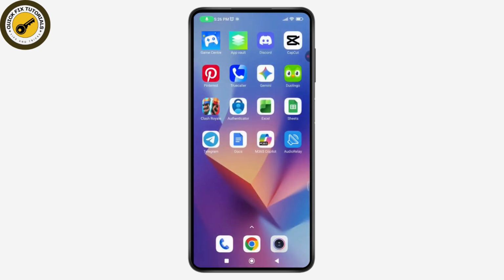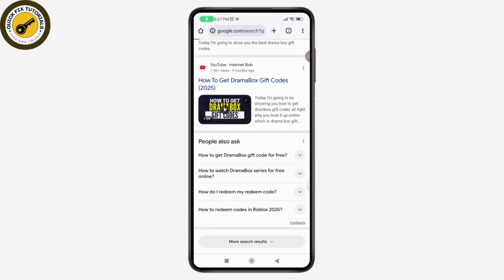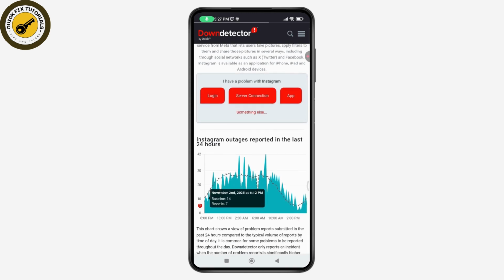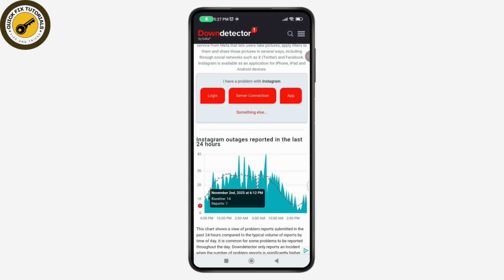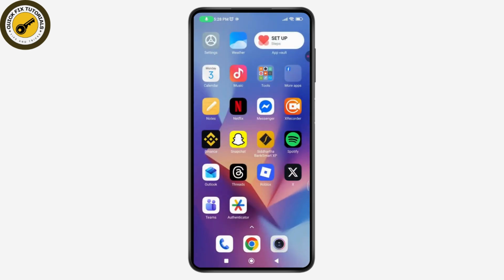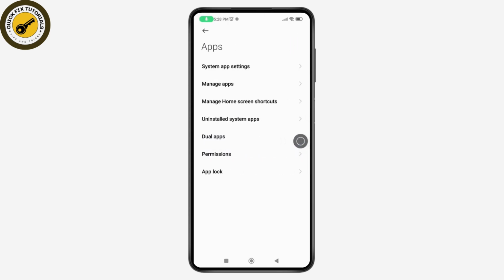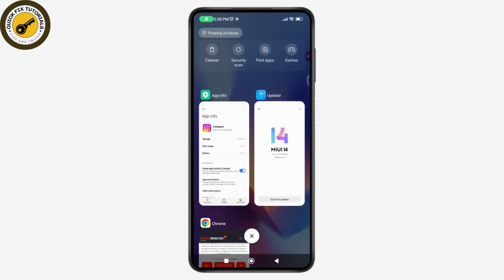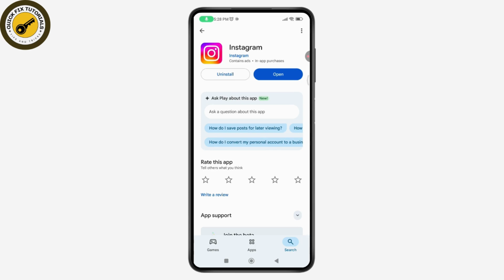How to Fix Instagram Black Screen Problem — Step-by-Step 2025 Guide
How to Fix Instagram Black Screen Problem

If you’re seeing a full black screen on Instagram and nothing loads, this guide shows how to fix Instagram black screen problem by checking server status, updating your phone software, clearing Instagram cache, and installing the latest app update. Fixing Instagram black screen problem is important because once it’s resolved, you can finally see posts, send messages, refresh your feed, and use your account normally again instead of staring at a frozen screen. After you learn how to fix Instagram black screen problem, you’ll know whether it’s an outage on Instagram’s side or an issue on your device, so you won’t waste time guessing. That means you can get back to browsing, chatting, and posting without interruptions as soon as everything is working again.

00:00 Introduction
00:10 how to fix instagram black screen problem

how to fix instagram black screen, how to fix instagram black screen android, instagram black screen problem android, how to fix instagram black screen problem